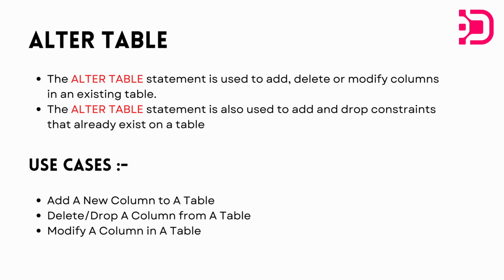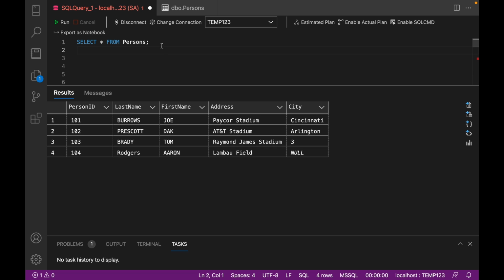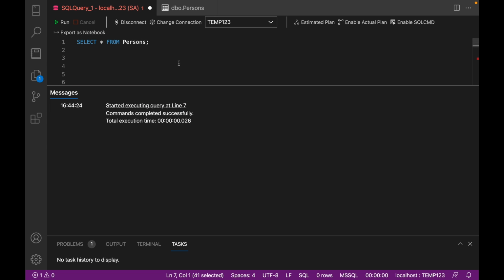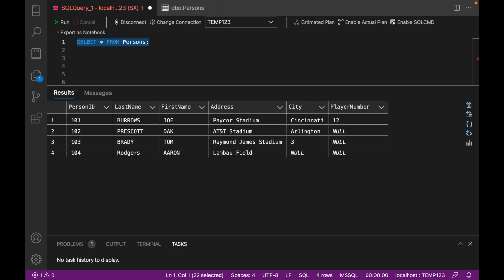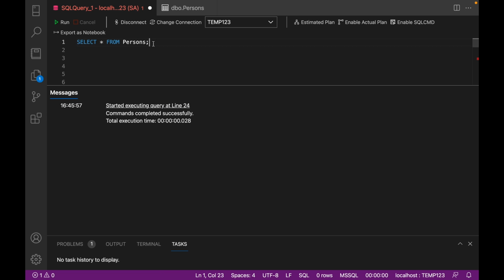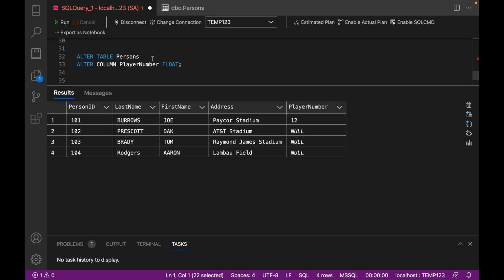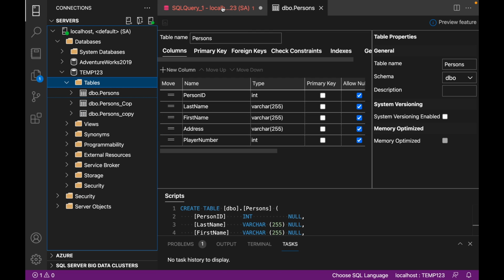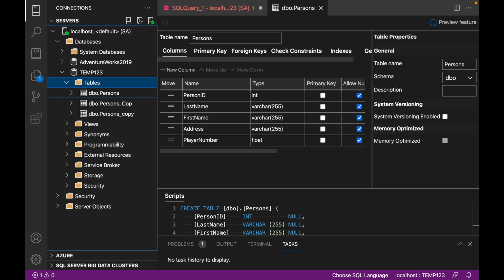05 Alter Table Statement | T SQL Tutorial | Add Column | Delete Column | SQL Server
In this session, we will take you through the fundamentals of the Alter Table Statement in TSQL a part of the Data Definition Language. We will look at a demo of adding a column to a table, dropping a column from a table and altering the data type of a column in the table.

✔ What You’ll Learn:
Data Definition Language Recap
Alter Table Statement
Alter Table Add Column
Alter Table Drop Column

tsql free course
tsql
t sql
sql server
ssms